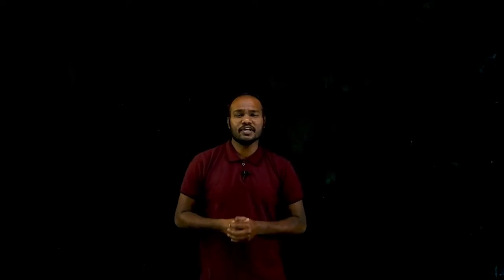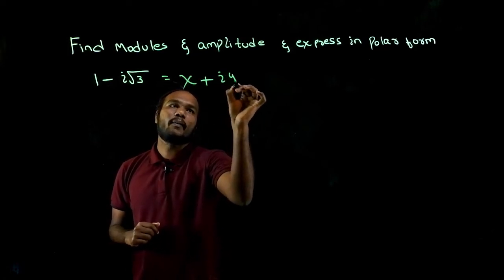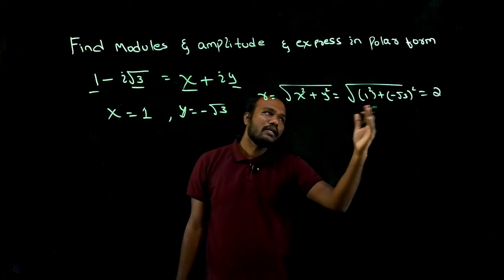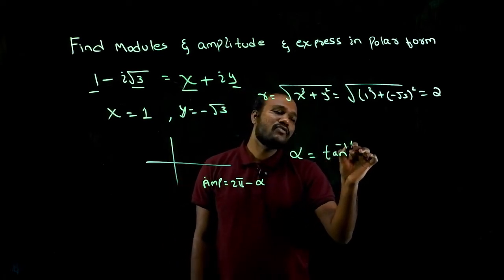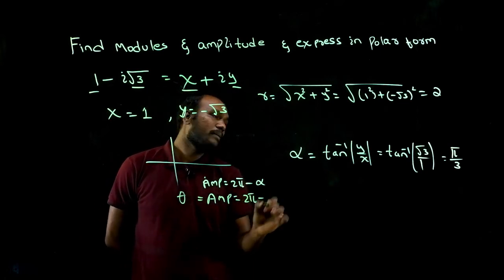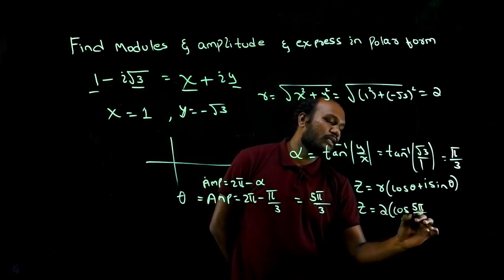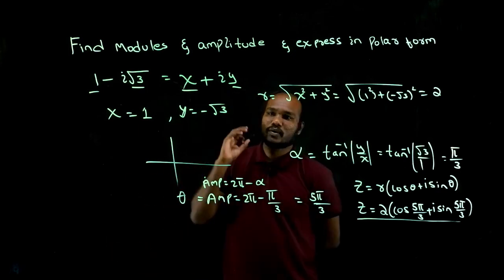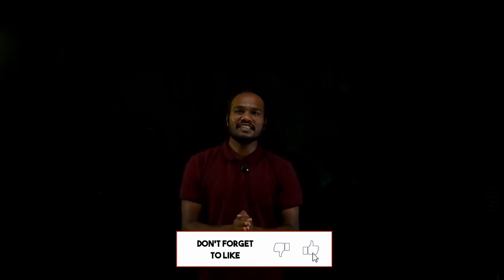Additional Mathematics 1 for Lateral Entry Eng Students | Complex Numbers Solved Questions | part 19